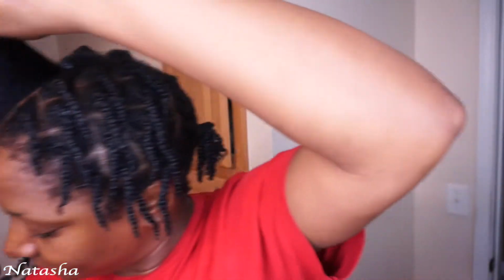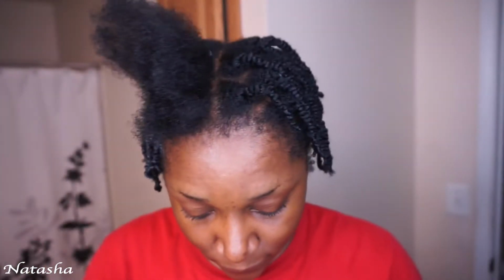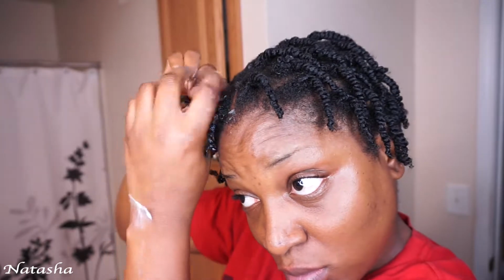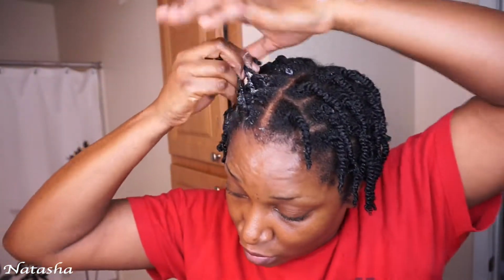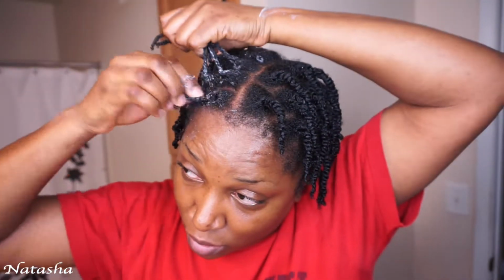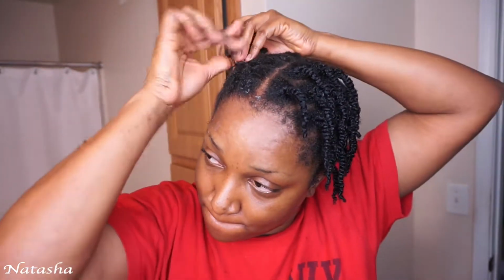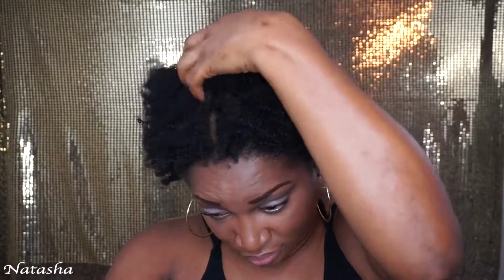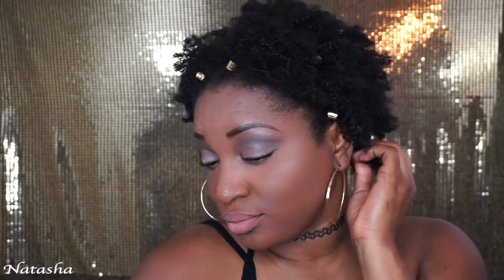SOFT & FLUFFY TWIST OUT | USING ECO STYLER CASTOR & FLAXSEED OIL GEL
B U S I N E S S | R E V I E W S | S P O N S O R S H I P S 👍🏾

✅EDITING SOFTWARE 🖥   - IMOVIE
✅UMBRELLA LIGHTS   💡-
✅NEEWER DIMMABLE RING-LIGHT KIT  🔦 -